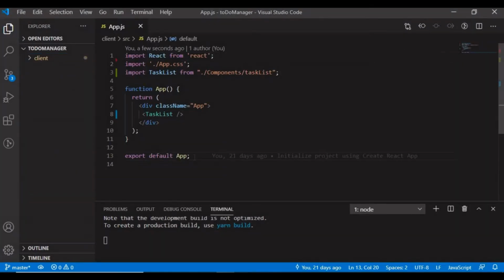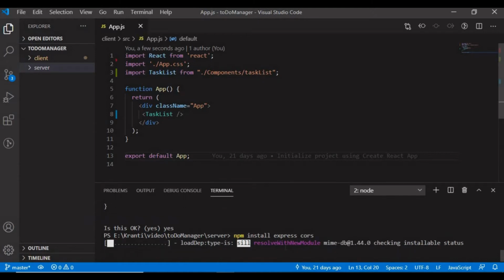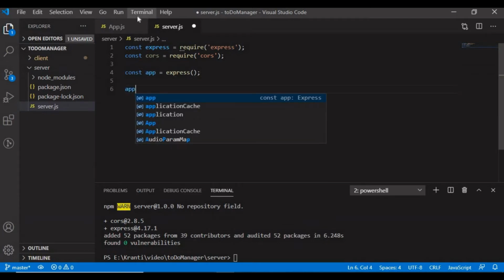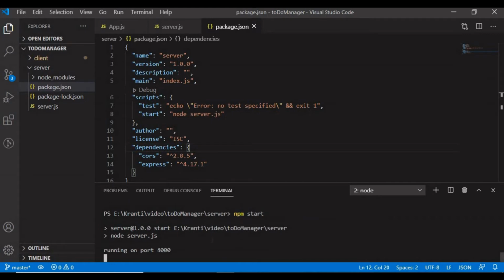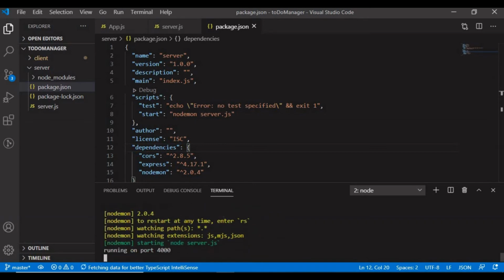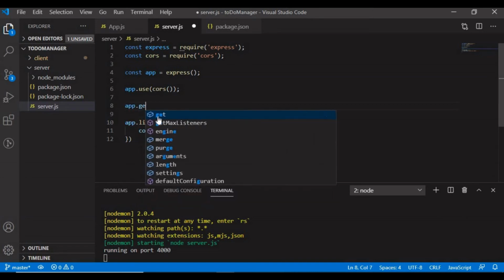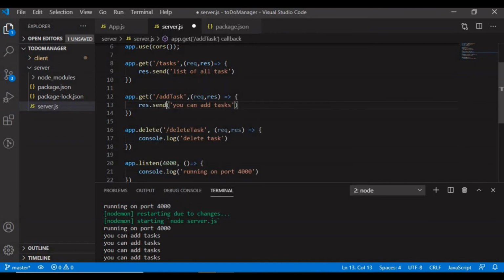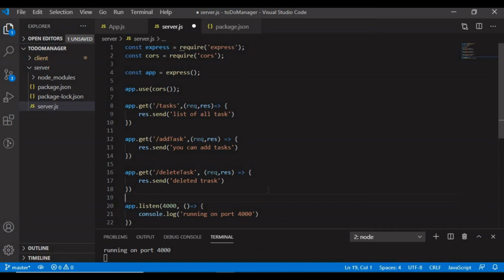Server setup using Express.js part2 || React + Express + SQL (To-Do Task App)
This is a part2 video of React+Express+SQL series. In this video we will learn to create a basic and simple server using Express.js, and also to create different routes using express for our to-do task manager application